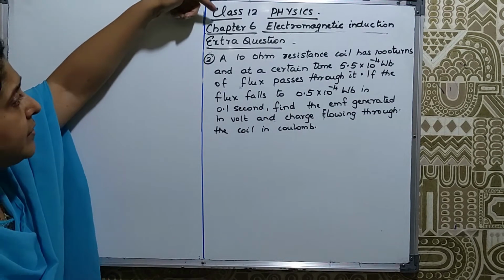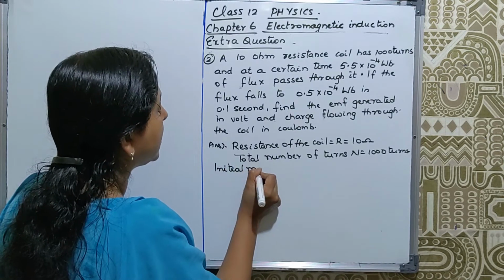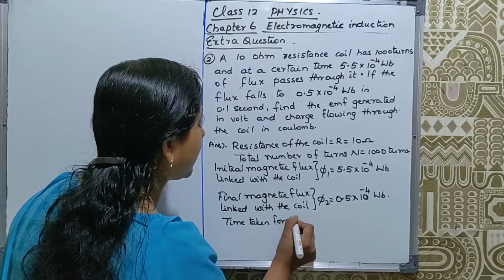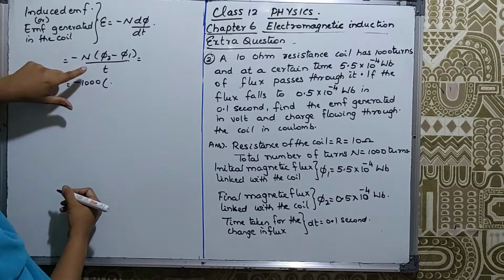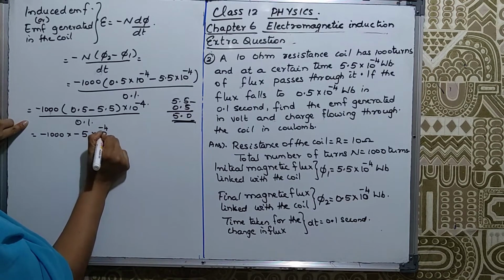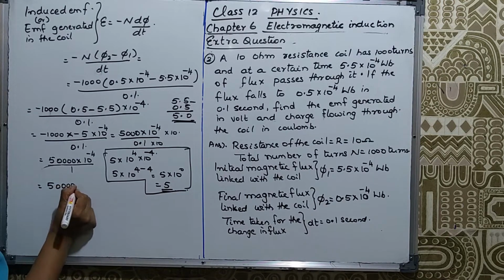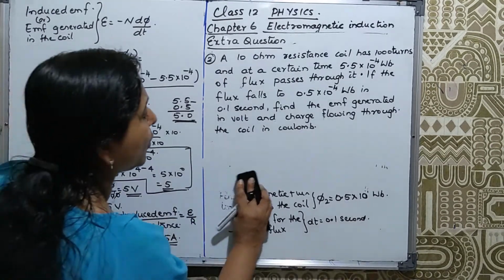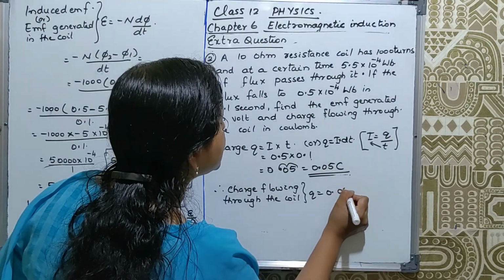Important Extra Question 2 - Chapter 6 - Electromagnetic Induction - CBSE 12th Physics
Important Extra Question 2  Chapter 6 Electromagnetic Induction   CBSE 12th Physics Solution